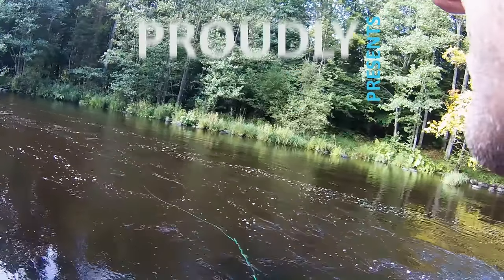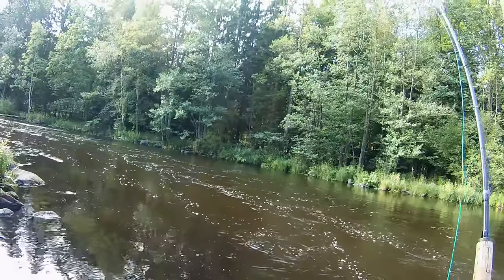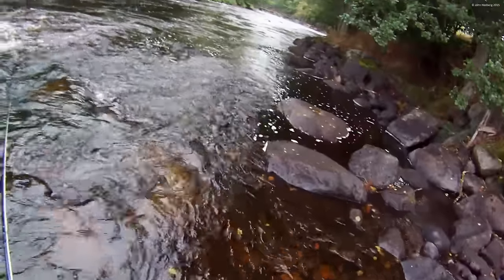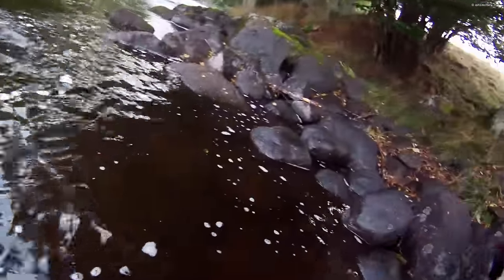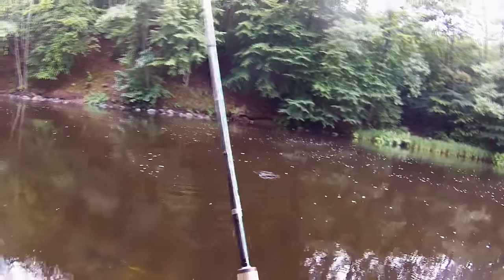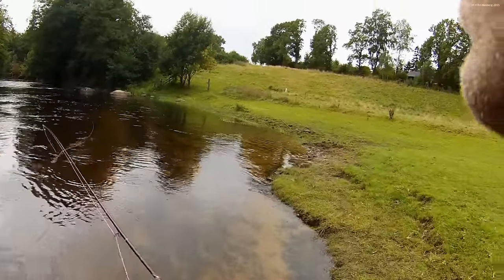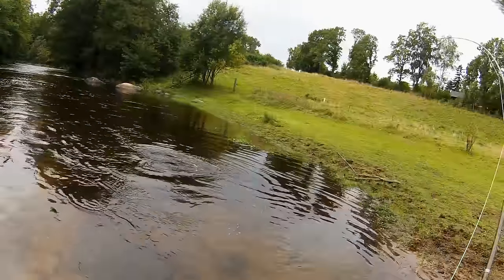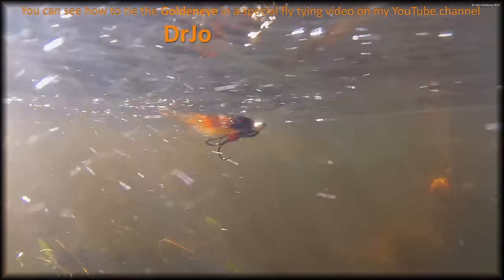Short range fly cast - big catch. Fly fishing for big salmon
It’s always an advantage to have the skill to do long distance fly cast with accuracy but it’s seldom needed. Instead it’s much more important to be able to read the water and to fish where the fish are. And if you do so, you’ll sooner or later catch the big one.